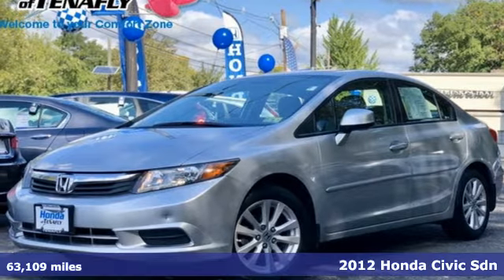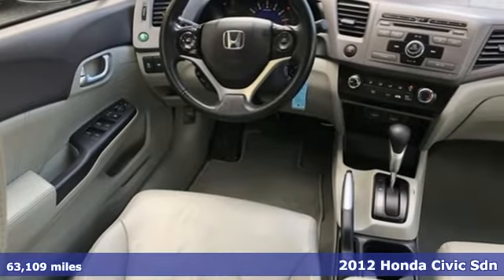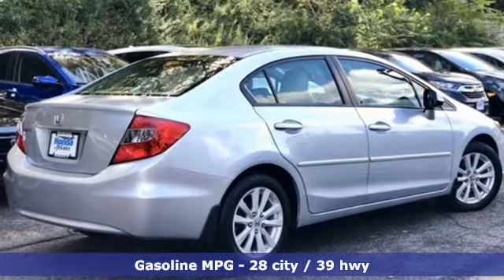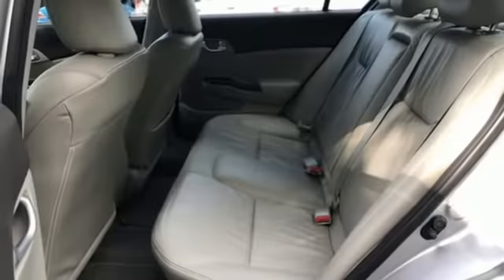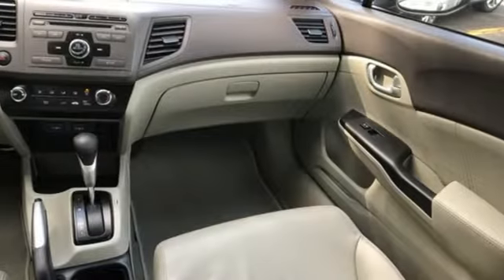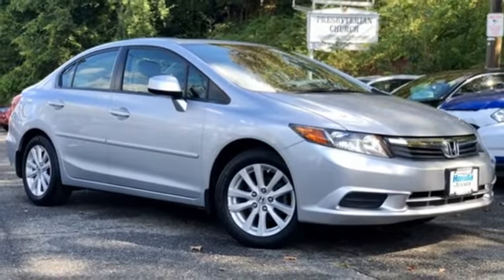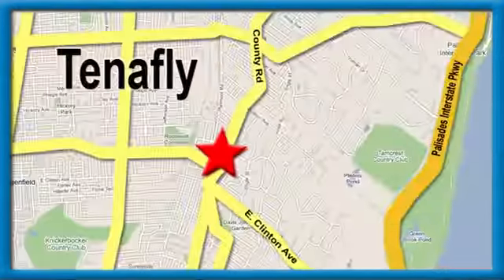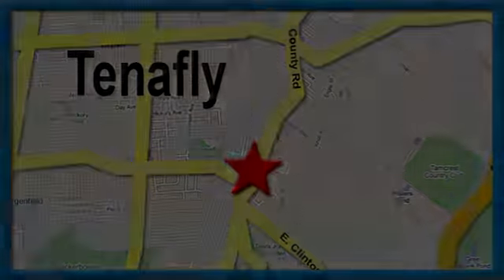Used 2012 Honda Civic Teaneck Englewood, NJ 57508A - SOLD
Year: 2012
Make: Honda
Model: Civic
Trim: EX-L
Engine: 1.8L I4 SOHC 16V i-VTEC
Transmission: 5-Speed Automatic
Color: Alabaster Silver Metallic
Interior: Gray
Mileage: 63109
Stock #: 57508A
VIN: 2HGFB2F91CH523485
Recent Arrival! Priced below KBB Fair Purchase Price! CARFAX One-Owner. Local Trade, Bluetooth, Heated Leather Seats, Power Moonroof, Premium Alloy Wheels, Remote Keyless Entry, Fully Inspected and Detailed, And many more features!. Alabaster Silver Metallic FWD 2012 Honda Civic EX-L 1.8L I4 SOHC 16V i-VTEC Gray w/Leather Seat Trim **WE ARE A 2018 DEALER RATER CONSUMER SATISFACTION AWARD WINNER***No prep, delivery, or transport fees like other dealers! WE BUY CARS!!!brbrbrHonda of Tenafly is New Jersey's First Honda dealership. Family owned and operated for 47 years. We proudly serve all of New Jersey and the entire United States.Call or to schedule your VIP test drive today! All prices plus tax, title, lic, and dealer processing fee.

Address:
28 County Road